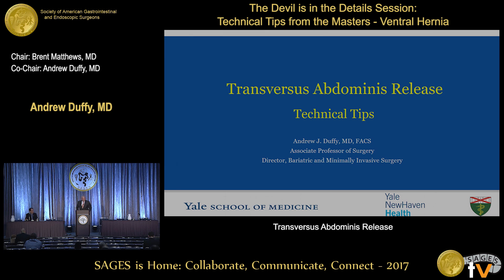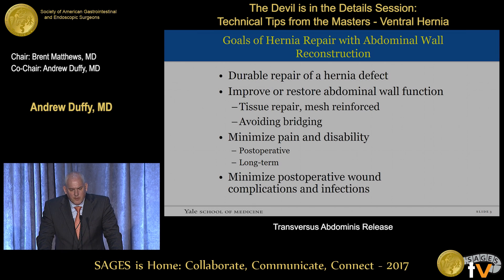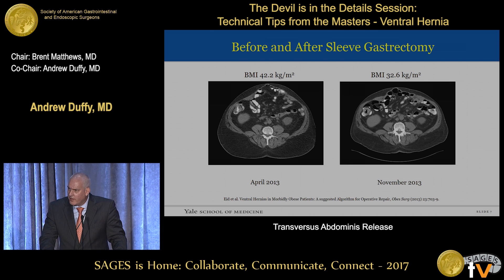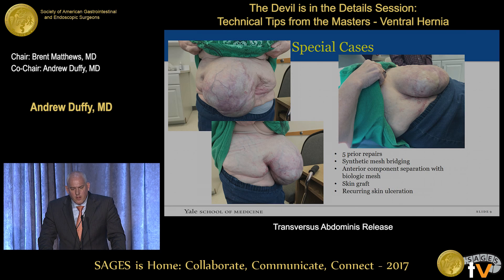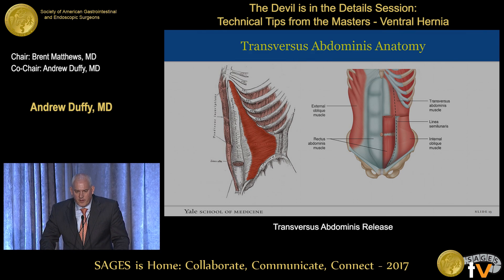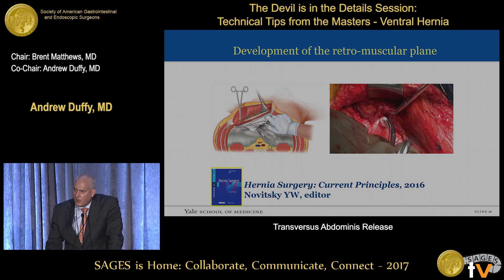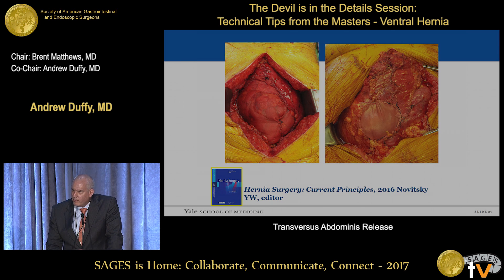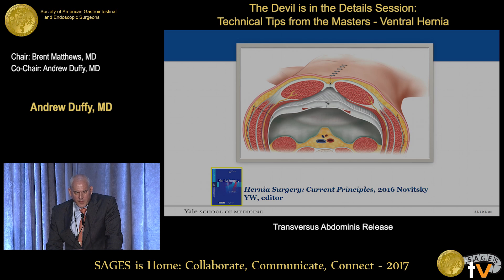Transversus abdominis release: Technical tips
Presented by Andrew J Duffy at the The Devil is in the Details Session: Technical Tips from the Masters - Ventral Hernia held during the 2017 SAGES Annual Meeting in Houston, TX on Wednesday, March 22, 2017